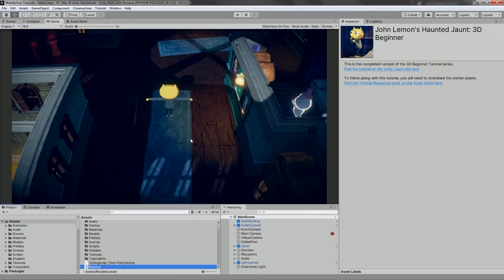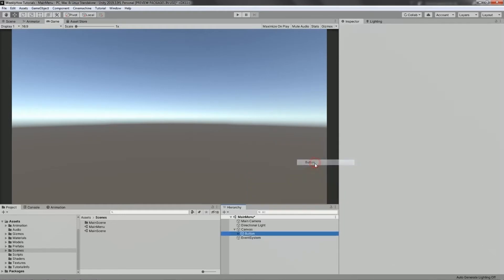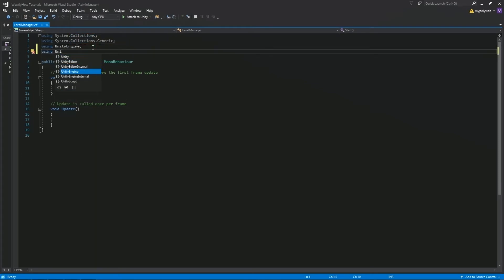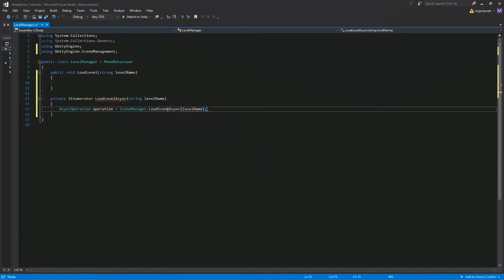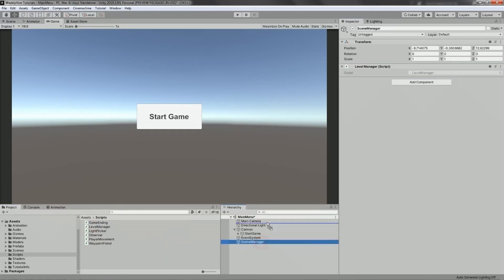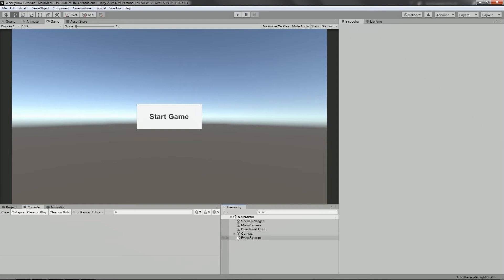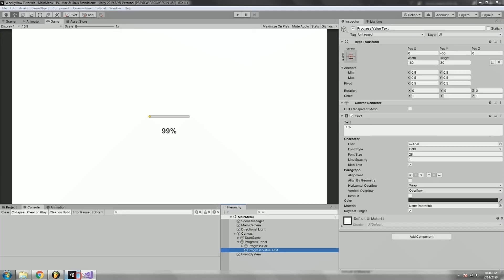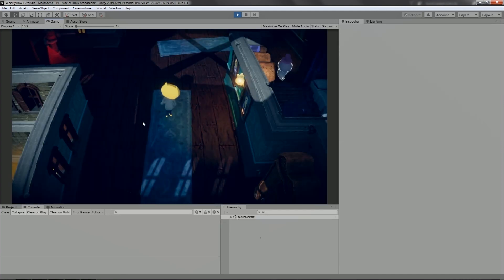Quick & Easy Loading Bar in Unity! [Unity Tutorial]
In this tutorial, we're gonna be learning how to create a progress bar/loading bar in Unity.

Assets Used:
John Lemon's Haunted Jaunt: 3D Beginner (Complete):